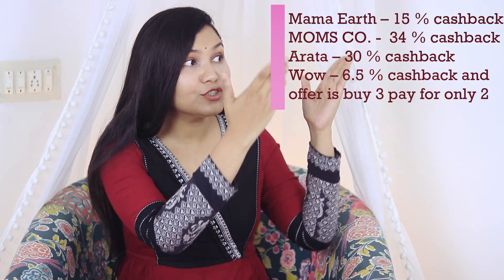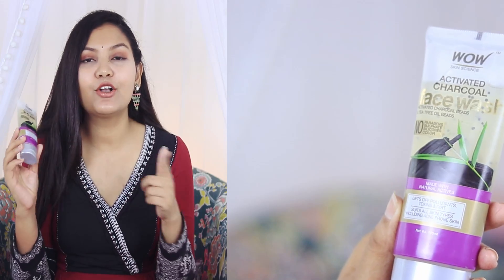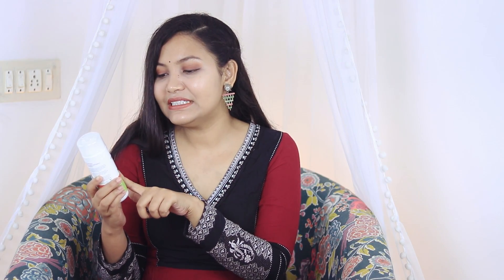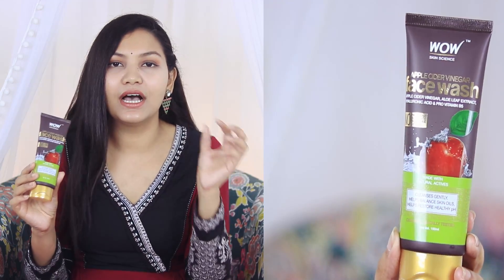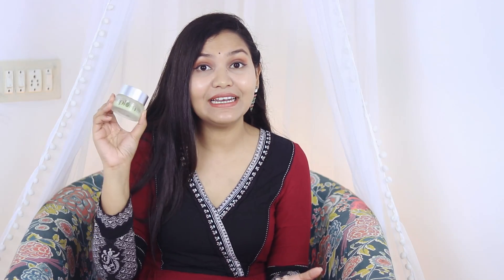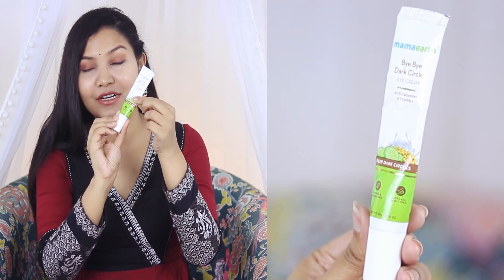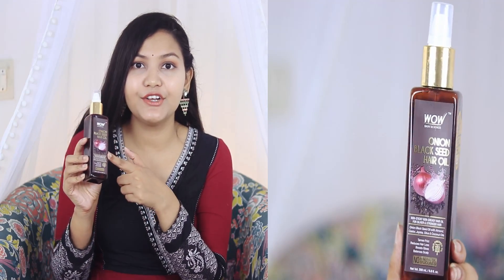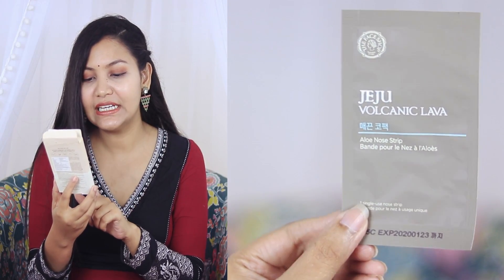Skin Care के सबसे अच्छे Products कौन से हैं ?